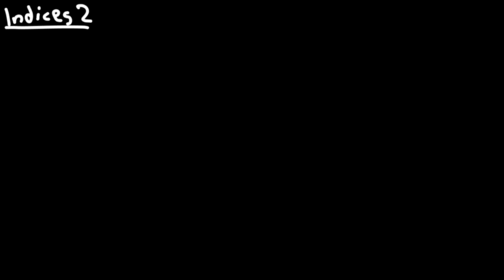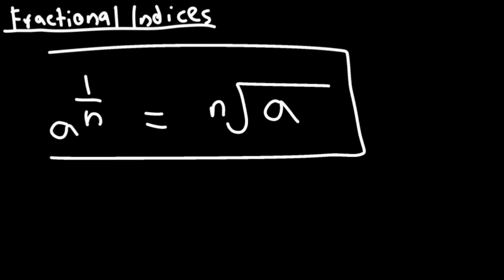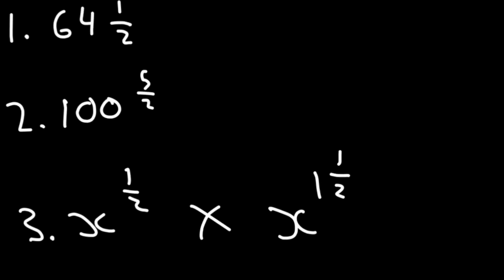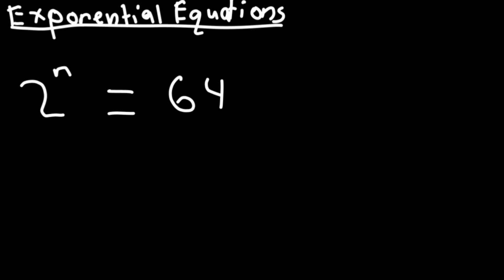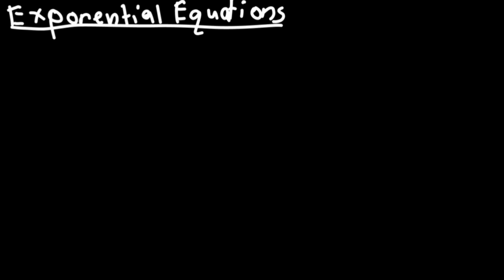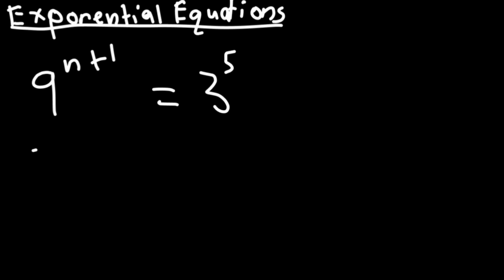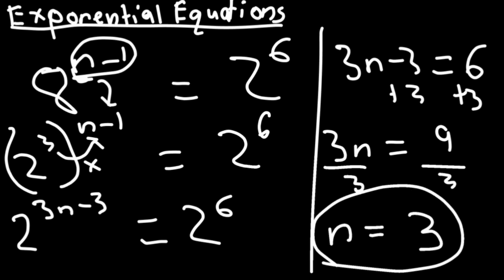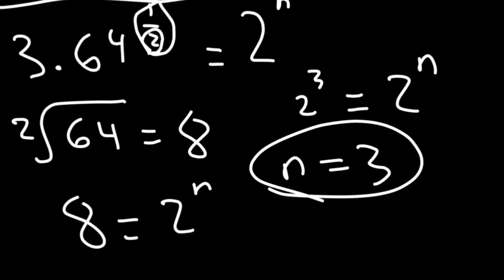Indices 2 | Algebra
00:00 Intro
00:32 Indices 1 Recap
01:48 Fractional Indices
07:38 Activity 1
09:51 Exponential Equations
22:19 Activity 2

In this video, we're going to be continuing from indices 1 and moving on into indices 2, where we'll cover fractional indices and exponential equations.

Please make sure to comment on this video if you have any questions or concerns about this topic.